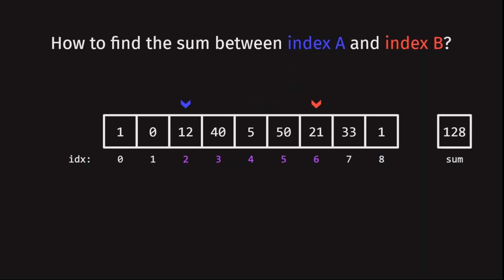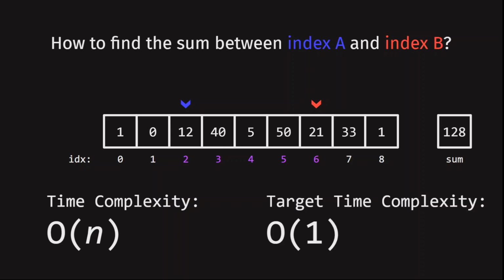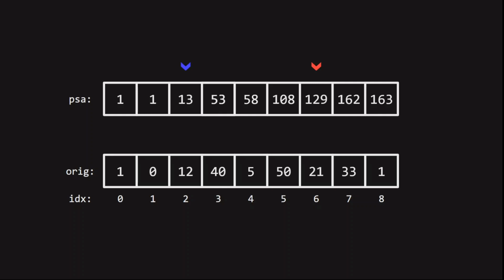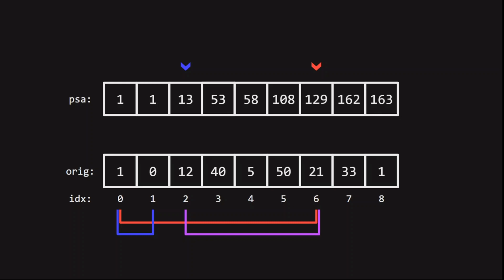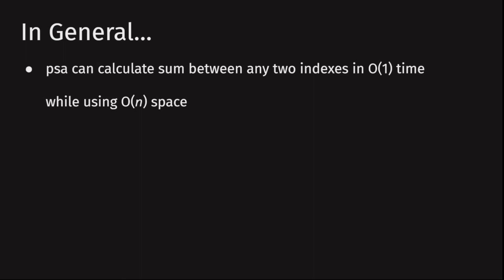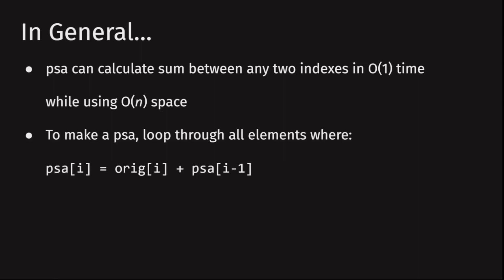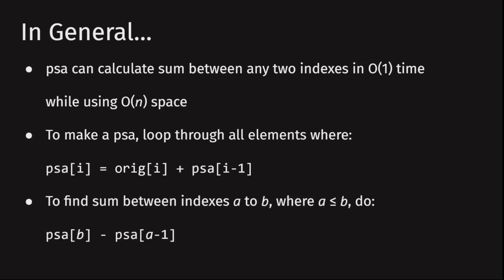Data Structures - Prefix Sum Array